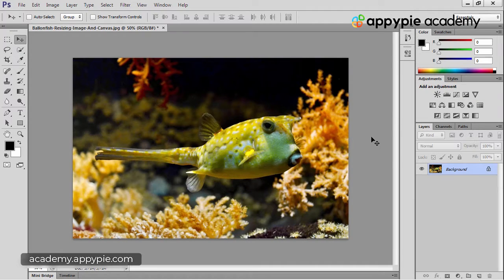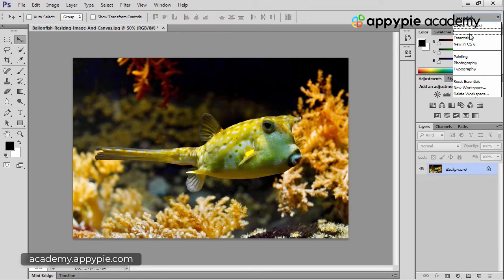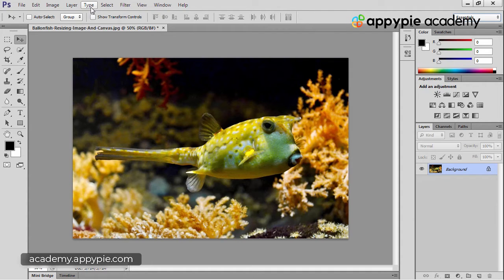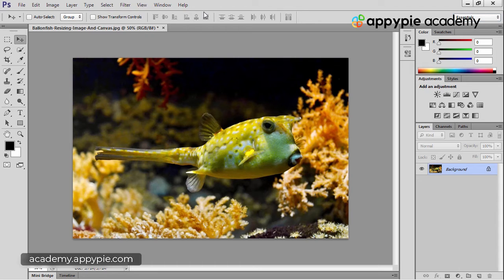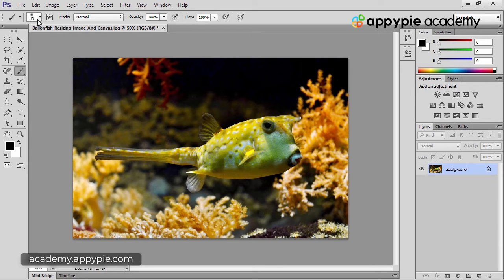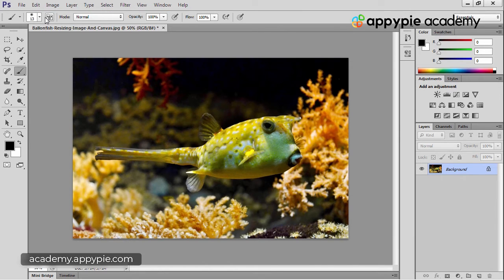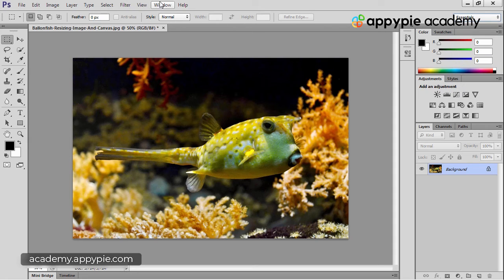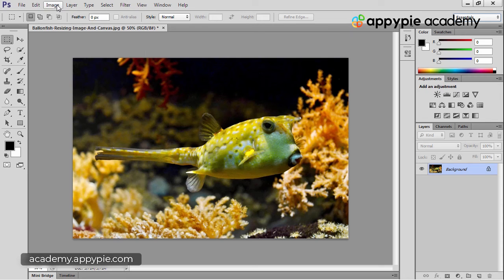What is the role of tool panel in Photoshop - Lesson 04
What is the role of tool panel in Photoshop - Lesson 04 - Learn practical Photoshop techniques and create beautiful catalogs, printed banners, Instagram & Facebook, newsletters, and more. This practical Photoshop course will teach everything you need to know about Photoshop. Learn how to use creative effects to design stunning text styles to make your business cards look stunning. This course from Appy Pie Academy is completely free with the intention to help small business owners and students who want to learn Photoshop on a DIY scale.